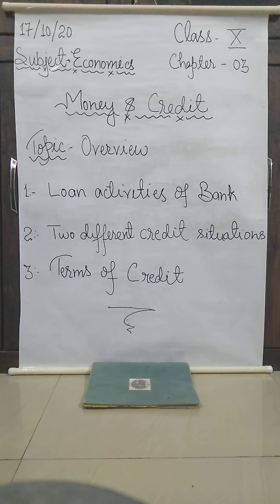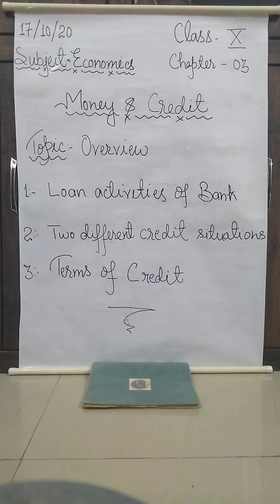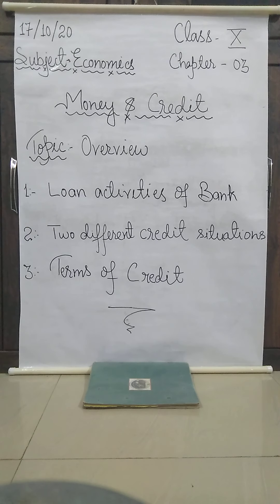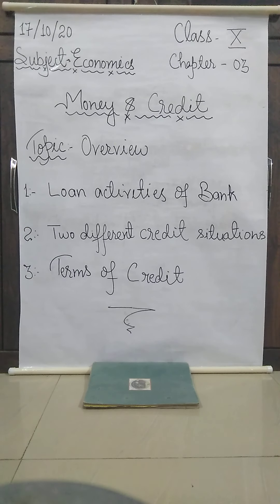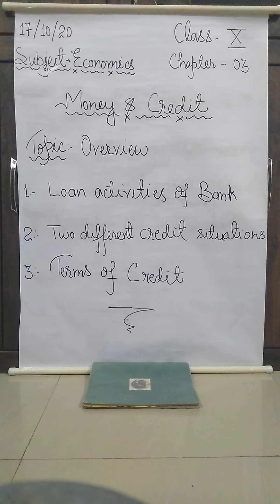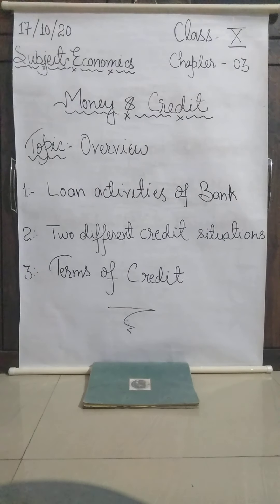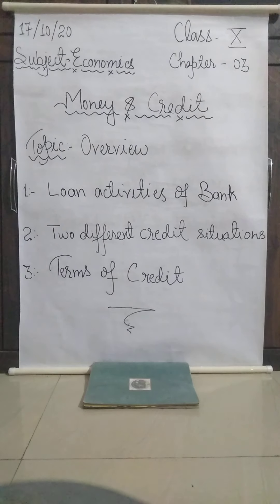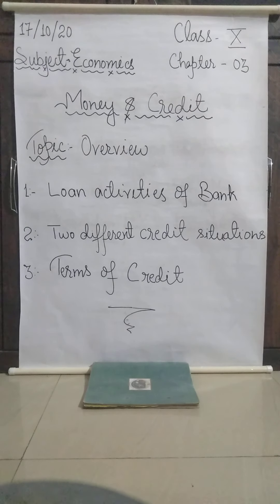October 16, 2020